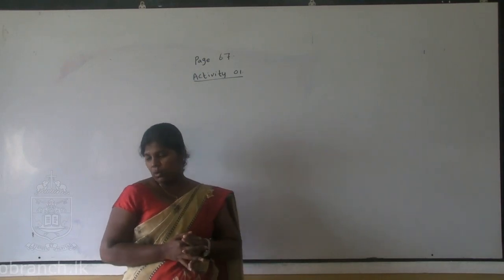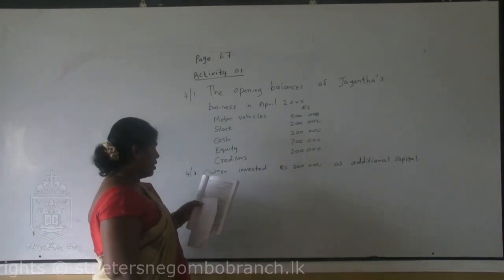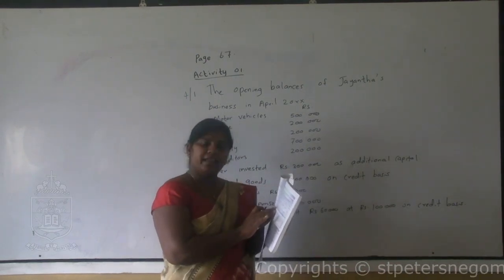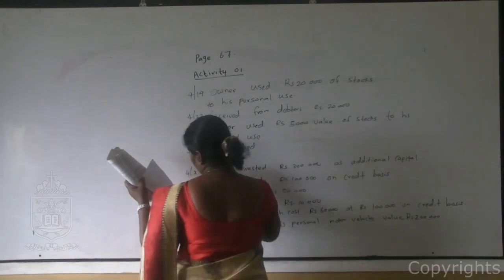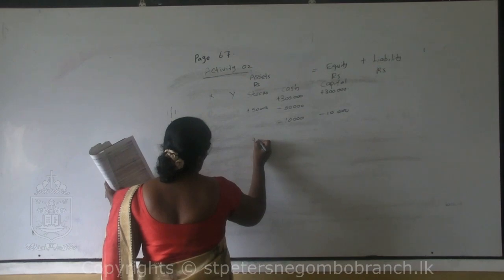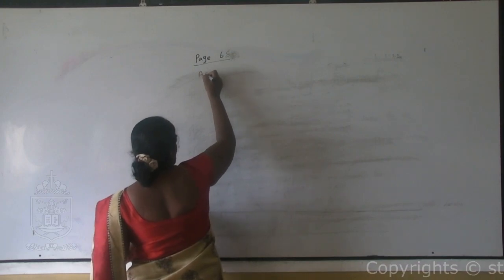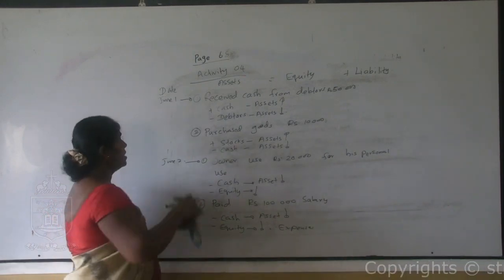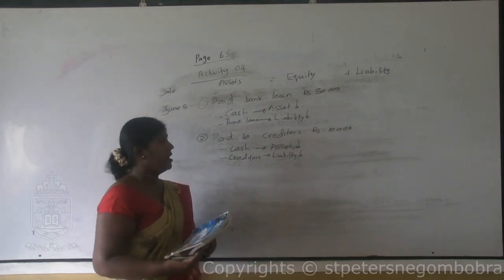Accounting Equation - Commerce (Grade 10)